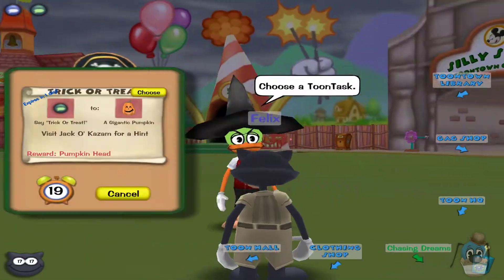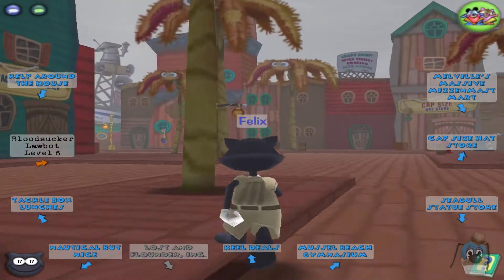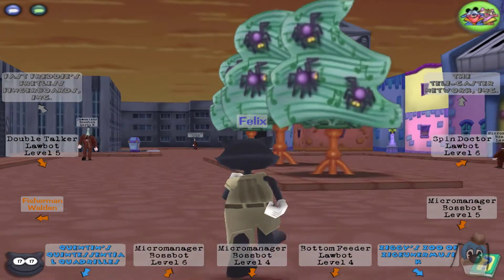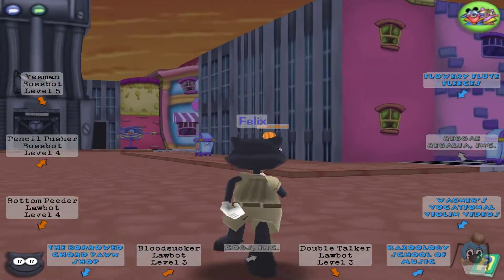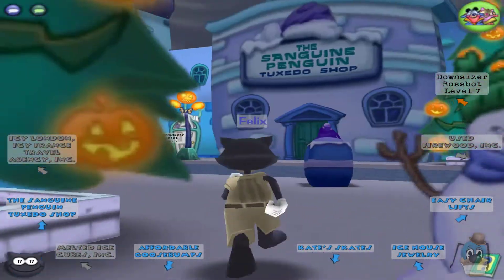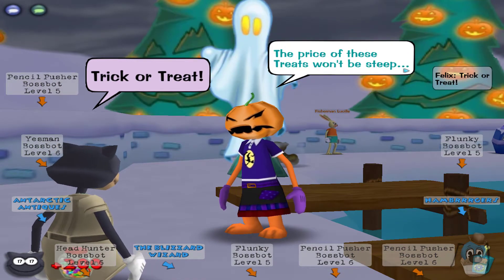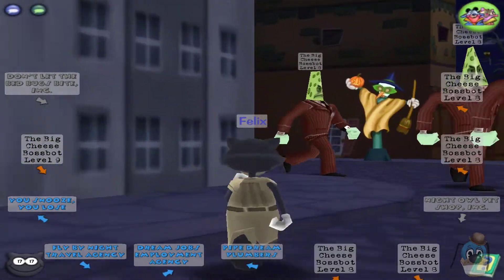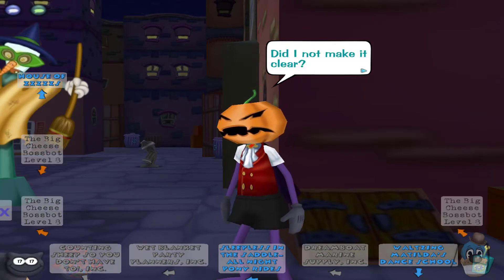Toontown Rewritten - Trick or Treat Locations (2022)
This video shows all of the Trick or Treat locations for Toontown Rewritten's Halloween event. This is how you can get your Toon(s) a Pumpkin head! And yes, this video is from 2019 but the spots are the same in 2022.